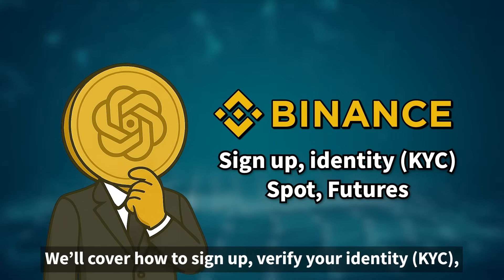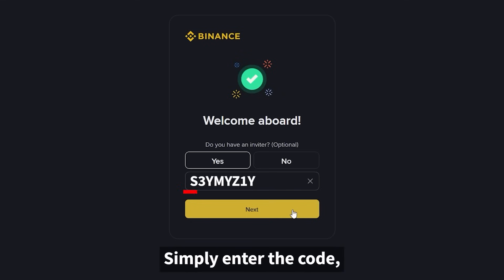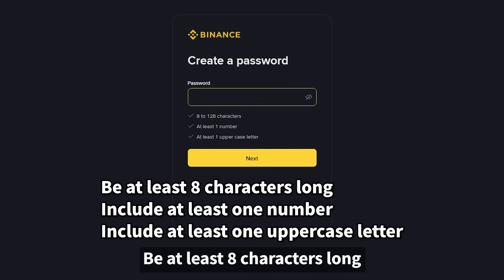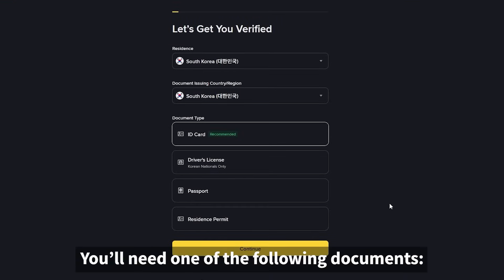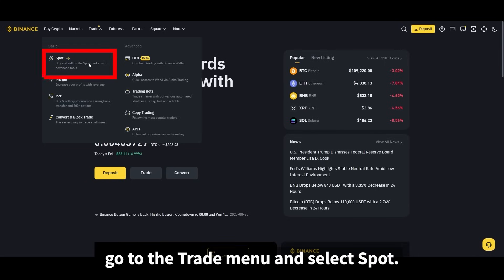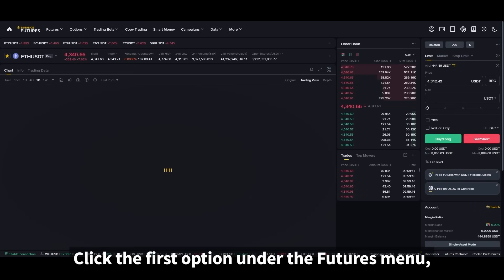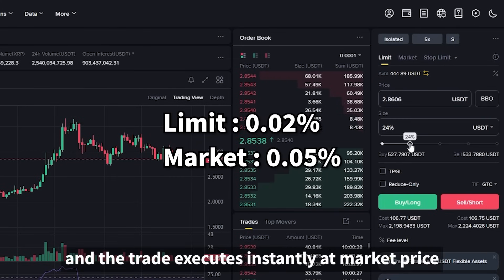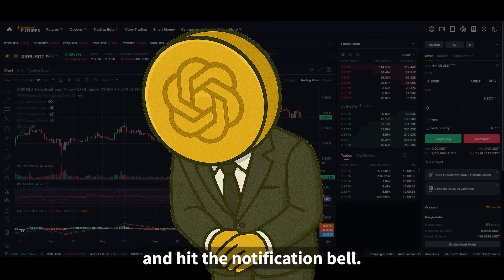How to Use Binance sign up in Nigeria | Create Binance Account Step by Step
🎁 Sign-up Bonus Event🎁
📌 Receive an additional 10 USDT bonus when you deposit 10 USDT!

1. The invitee already has a registered Binance account.

2. The invitee has not previously accepted the invitation.

3. The invitee's account has not traded or used any products on the Binance platform in the past 180 days.

4. A confirmation window will appear when the eligible invitee opens the link and logs in.

5. The binding will take effect when the inviter clicks [Bind Now].

00:00 Video Introduction
00:10 20% Discount on Fees and Payback Link
00:46 How to Sign Up
01:33 How to Verify Your Identity
02:30 How to Deposit and Withdraw
03:30 How to Trade Spot
03:50 How to Trade Futures
04:02 How to Transfer Coins from a Spot Wallet to a Futures Wallet
05:00 How to End a Trade
05:09 Conclusion